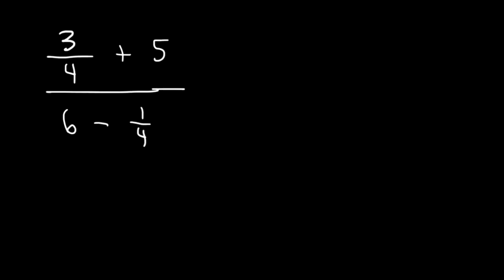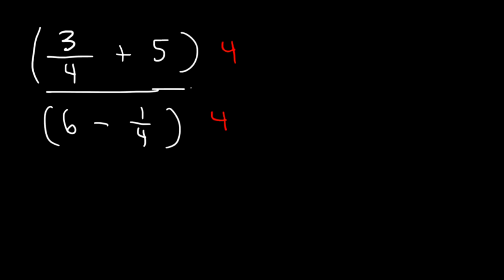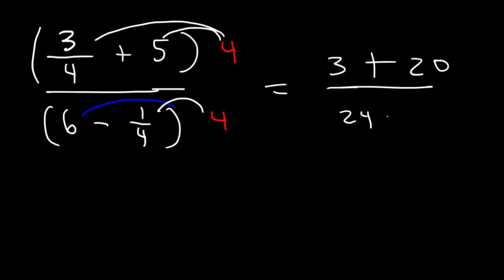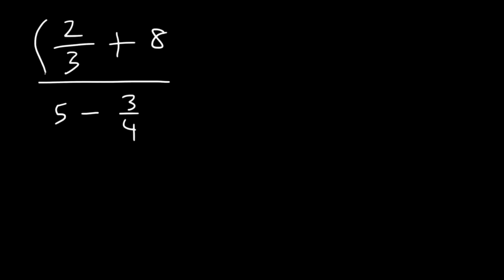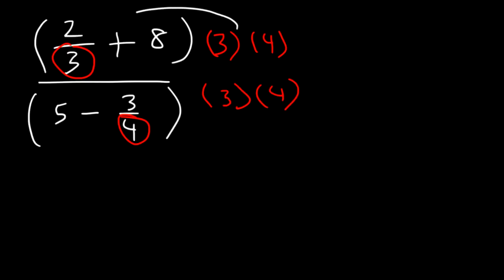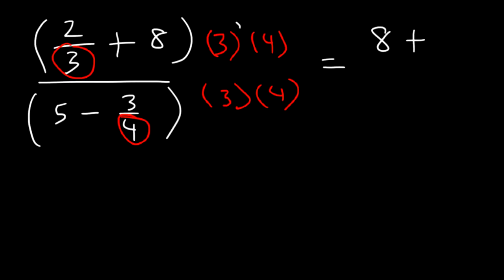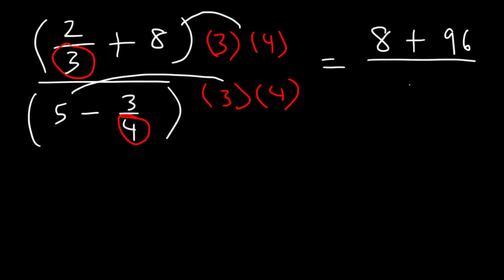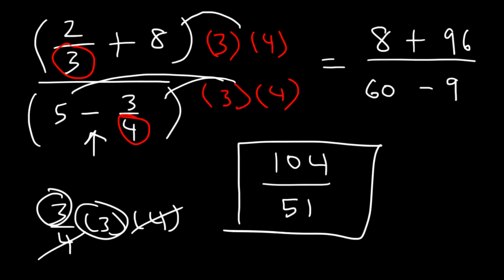How To Simplify Complex Fractions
This algebra video tutorial explains how to simplify complex fractions by multiplying the numerator and denominator by the common denominator of all fractions within the larger fraction.